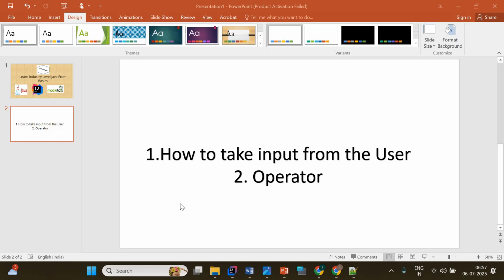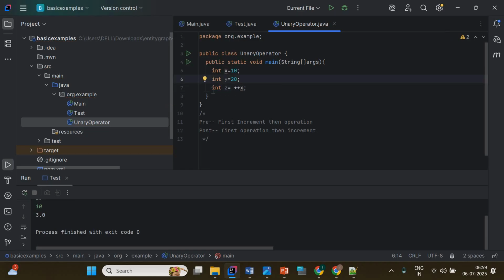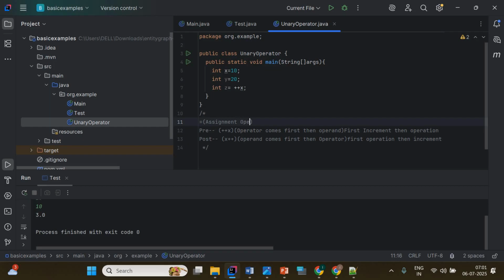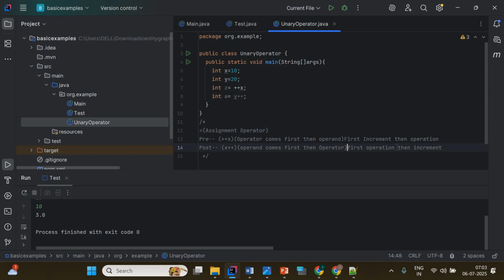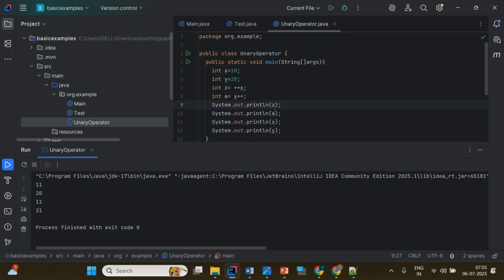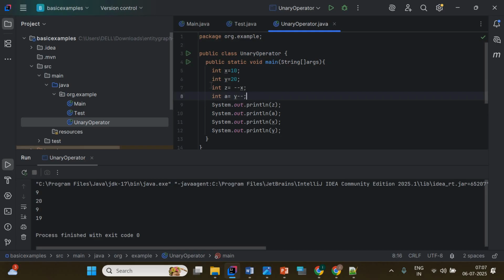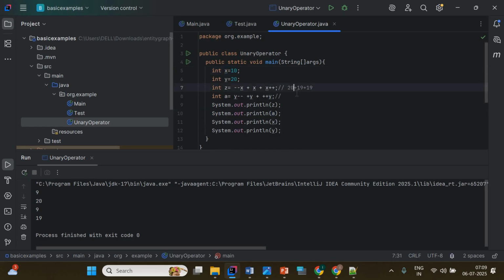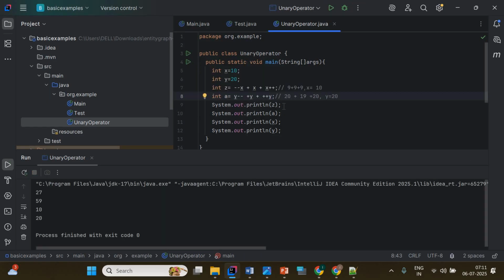Unary Operator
This tutorial will include  examples for beginners. java beginners tutorial.java online tutorial. Java For Beginners . The Java Tutorials. Welcome to TechWithSoft